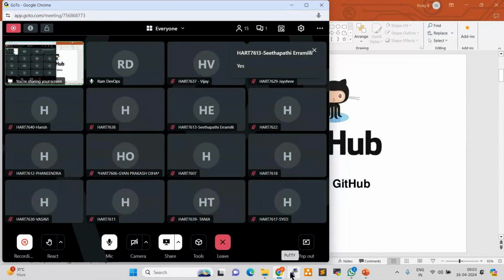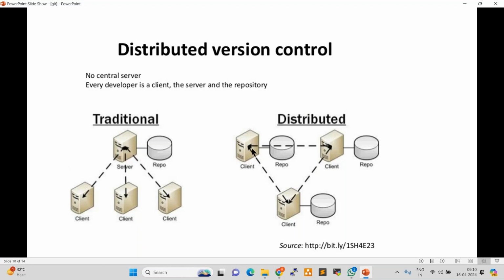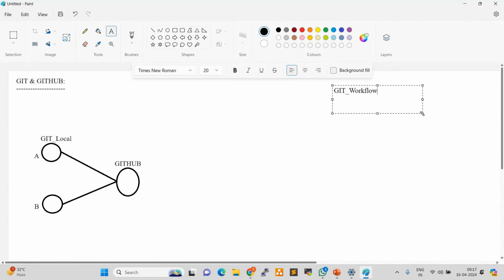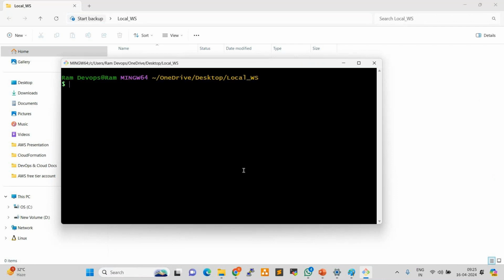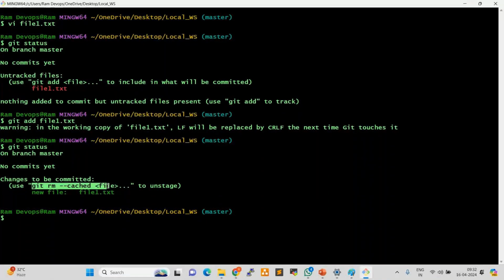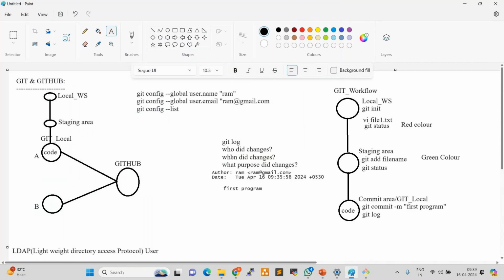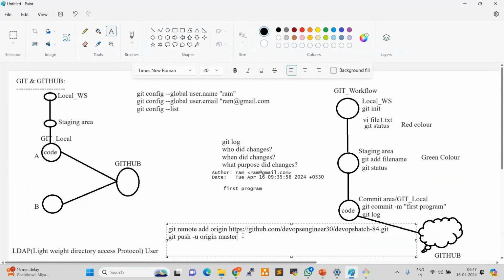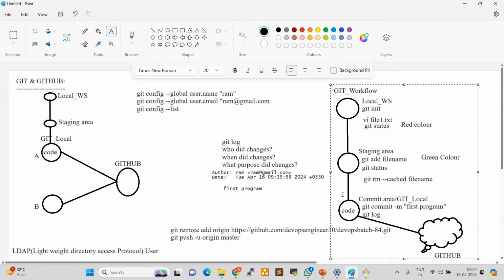Multicloud With DevOps Demo 02 | Introduction to Git and GitHub | DevOps Tutorial for Beginners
🔍 In this session, we'll introduce you to the fundamentals of version control and collaborative development using Git and GitHub. Whether you're new to DevOps or seeking to enhance your skills, this tutorial is your gateway to efficient and collaborative software development practices. 💻💡

🌟 Join us as we cover:
1. **Introduction to Version Control:** Understanding the importance of version control in modern software development and its role in enabling collaboration.
2. **Getting Started with Git:** Exploring the basics of Git, including initializing a repository, staging files, committing changes, and viewing the commit history.
3. **Understanding Branches:** Learning about branches in Git and their significance in managing parallel lines of development.
5. **Pull Requests and Code Reviews:** Practical demonstrations of creating pull requests and conducting code reviews on GitHub to facilitate collaboration and maintain code quality.
6. **Best Practices:** Tips and best practices for using Git and GitHub effectively in DevOps workflows, including branching strategies, commit hygiene, and repository organization.

💡 Whether you're working on a solo project or collaborating with a team, mastering Git and GitHub is essential for efficient and productive software development. Join us as we empower you with the knowledge and skills to leverage these tools effectively in your DevOps journey. 🛠️

Let's continue this journey of learning and innovation together! 🌟

harshatrainings Multicloud DevOps Git GitHub tutorial beginners versioncontrol collaboration softwaredevelopment codequality bestpractices learning technologyHello All! In this video, we have discussed about Manual + Selenium Testing Demo 01 | Manual + Selenium Testing with Java Training | New Batch

Regards,
Harsha Trainings,
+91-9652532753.